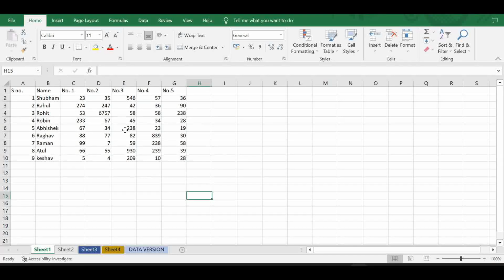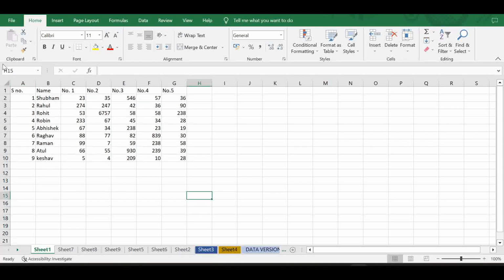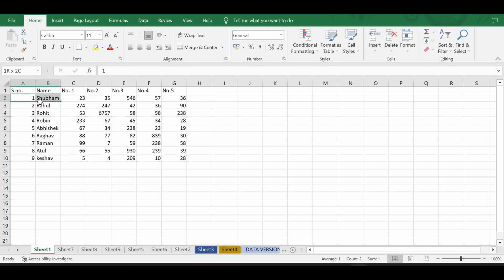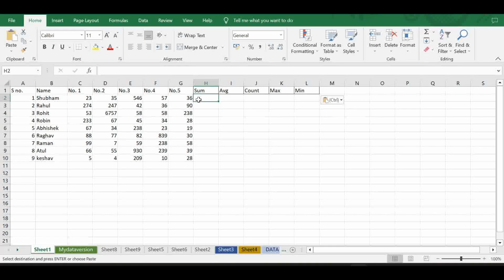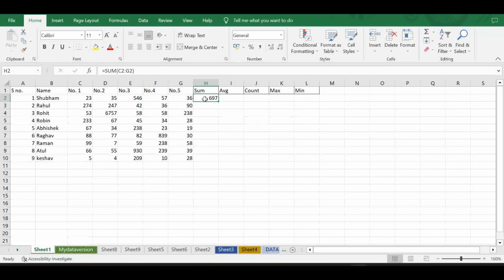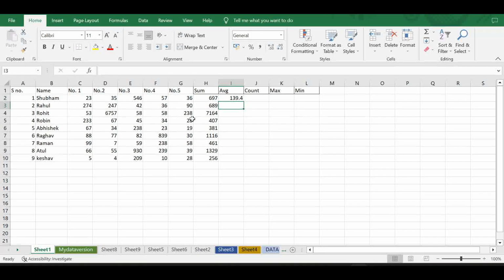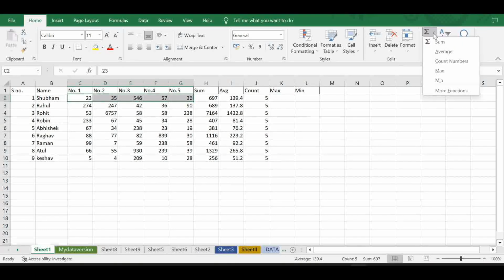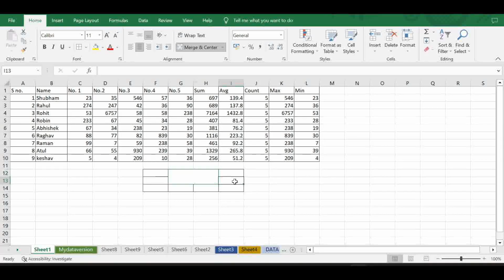Excel Tutorial For Beginners (Basic to Advance) | SUM, AVG, MAX, MIN, COUNT | For Data Analysis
Welcome to our Microsoft Excel tutorial!
In this beginner-friendly video, we'll take you on a journey through the essential features and functions of Excel. Whether you're a student, professional, or just someone looking to enhance your spreadsheet skills, this video is perfect for you!

Key Topics To Be Covered:

Excel Interface: Learn the basics of Excel's interface, including the ribbon, menu options, and navigation tools.

Working with Worksheets: Discover how to manage multiple worksheets, insert, delete, and rename sheets, and organize your data effectively.

Data Entry and Formatting: Master the art of data entry, and explore formatting options to make your spreadsheets visually appealing.

Formulas and Functions: Unlock the power of Excel by understanding how to use formulas and functions for calculations and data analysis.

Data Sorting and Filtering: Organize large datasets with ease using Excel's sorting and filtering capabilities.

Charts and Graphs: Visualize your data by creating various charts and graphs to convey information effectively.

Conditional Formatting: Learn how to use conditional formatting to highlight important data points and trends.

Data Validation: Ensure data accuracy and consistency by setting up data validation rules.

PivotTables: Dive into PivotTables and PivotCharts to analyze and summarize complex data sets effortlessly.

Excel Tips and Tricks: Discover time-saving tips and tricks to boost your productivity and become an Excel pro.

This video!!! has something for everyone. Let's excel together!

Also learn-
Spreadsheet
Workbook
Worksheet
Cell
Formula
Function
Data Entry
Cell Reference
Chart
PivotTable
Data Analysis
Formatting
Sort
Filter
Freeze Panes
AutoFill
Conditional Formatting
SUM
COUNT
IF statement
VLOOKUP
HLOOKUP
INDEX-MATCH
PivotChart
Data Validation

Tags---
TAGS-
Hiring alert 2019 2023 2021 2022 batch for Data Analyst
Hiring for Internship for Data Analyst
Recruitment FOR DATA ANALYST, cloud engineer, Testing engineer
deloitte off campus drive Internship for Data Analyst
campus placement for 2023 for Data Analyst
Internship for Data Analyst  campus drive for 2023batch
campus drive for 2022 batch FOR DATA ANALYST
LTI Off campus drive for 2022 Internship for Data Analyst
latest off campus drive 2022  Internship for Data Analyst
Latest Off Campus Jobs 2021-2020 batch business analyst

TCS hiring Off campus drive for system administrator
new off campus opportunities Internship for Data Analyst
off campus jobs 2021 for Data Analyst work from home
tcs hiring, jobs in noida, jobs in gurgaon Internship for Data Analyst
data engineer intern for system administrator
hiring for interns 2023 for Data Analyst work from home
jobs freshers for Data Analyst work from home
fresher hiring for IT-system administrator
hiring challenges 2023 software development
new job opportunities 2023 for Operation Analyst
Hiring freshers Cyber Security Engineer
STEP internship business analyst Business Intelligence Analysts
product company for Internship for Data Analyst
2023 Batch Hiring Internship for Data Analyst
2023 Batch Jobs Cyber Security Engineer
Software Engineer 2023 Job Internship for Data Analyst

SDE Jobs 2023 Batch Product Manager
what to do with tcs nqt score Internship for Data Analyst
jobs for bca mca Internship for Data Analyst
jobs for bca students 2023 work from home Internship for Data Analyst
new job for Product Manager, Operation Analyst no coding
data science internship opportunity 2023 work from home
hiring for interns 2023 HCL, Google,Adobe,Juniper., Microsoft,Intel, Cisco, Infosys.
IBM,GOOGLE,AMAZON,TATA CONSULTANCY SERVICES
L&T, Tata 1 mg, Tata motors, Tech Mahindra, Wipro, MindTree Ltd, Larsen & Toubro Ltd, Dell